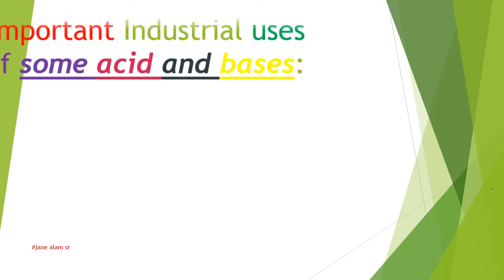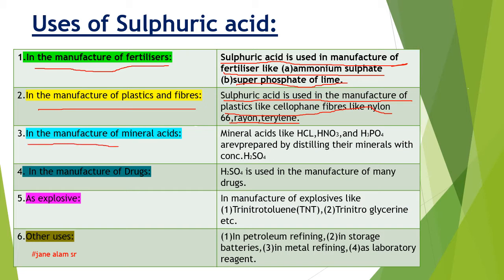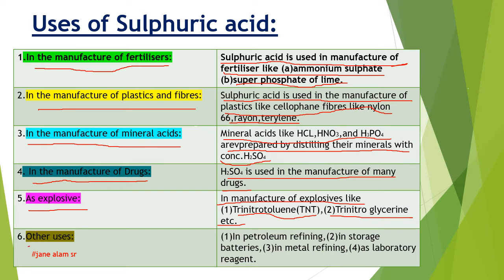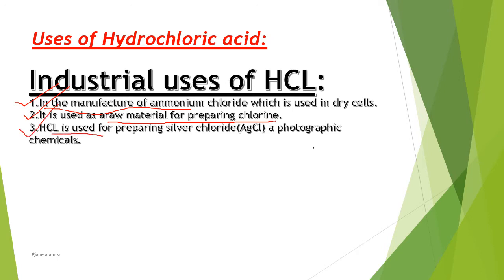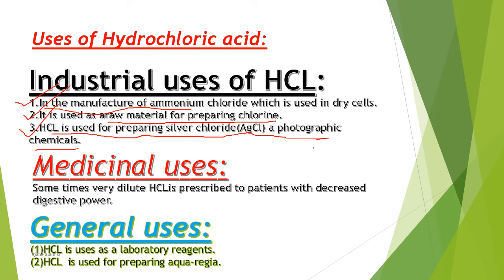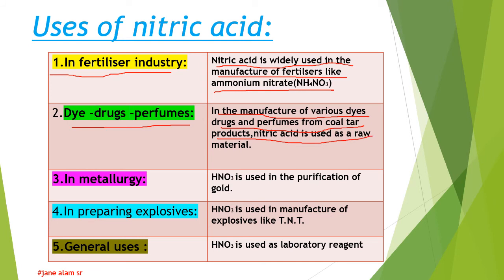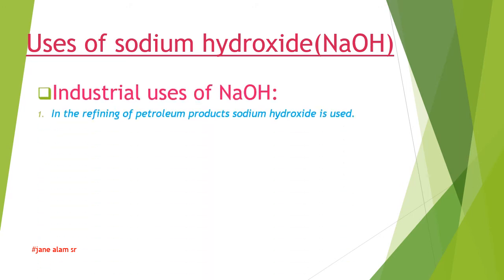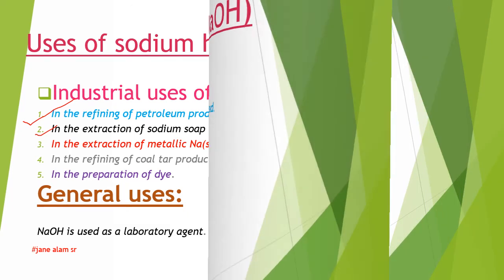What are the industrial uses of acid and BASES ||for CLASS 9|| EXPLAINED BY JANE ALAM SR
Here I discussed about whatarethe industrialusesofacid and base?What are the uses of Sulphuric acid?What are the uses of HCL?What are the uses of Nitric acid? What are the uses of NaOH. etc

HOPE you all LIKE MY NEW VIDEO MUST WATCH FULL TIME AND DON'T FORGET TO SUBSCRIBES and SHARE IT with ❤janealamsr
for more.
social.